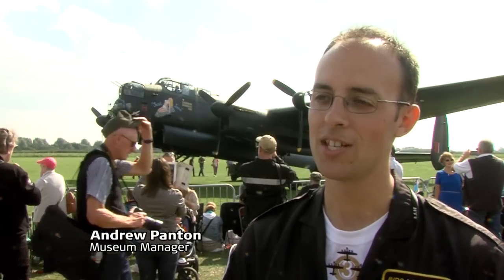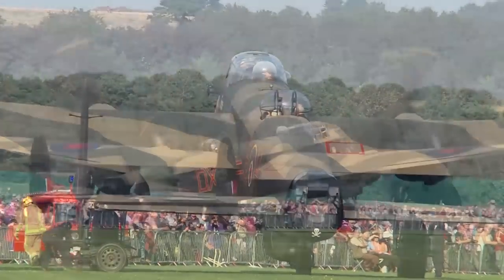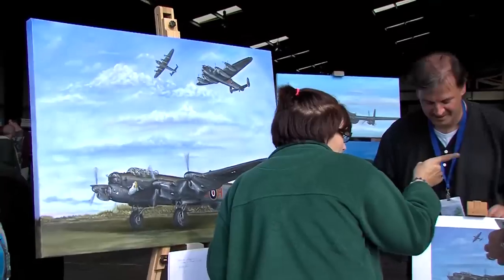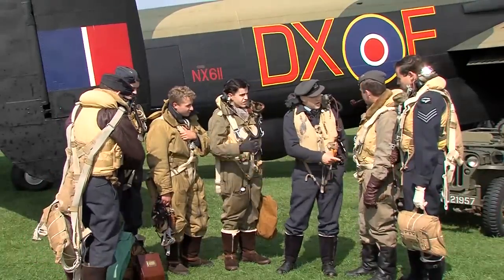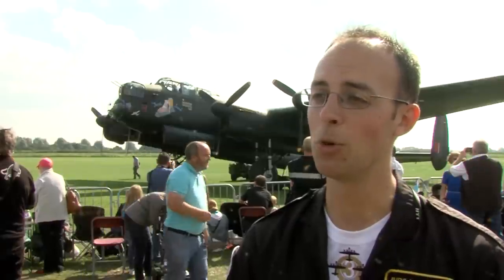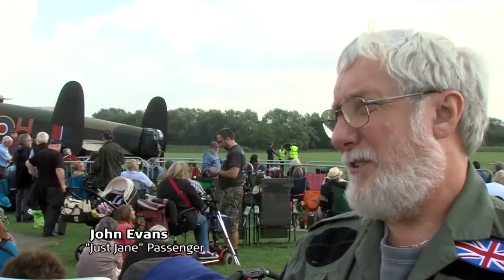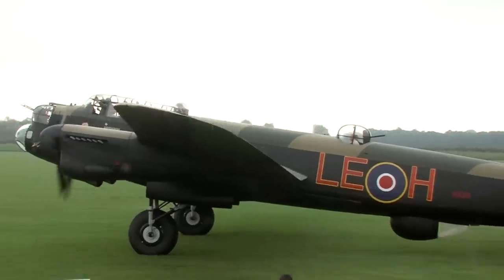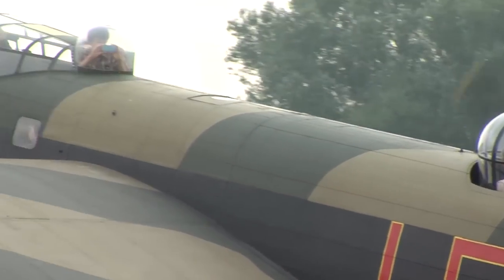Three Lancasters Meet at East Kirkby 2014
The Lincolnshire Aviation Heritage Museum's own Lancaster 'Just Jane' meets BBMF Lancaster PA474 and the Candian Warplane Heritage Museum's aircraft 'Vera'.